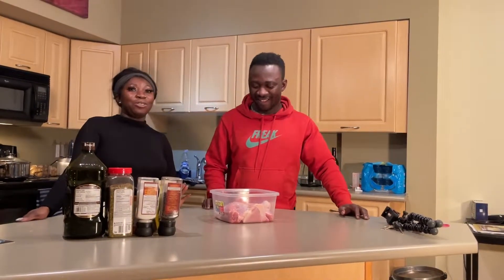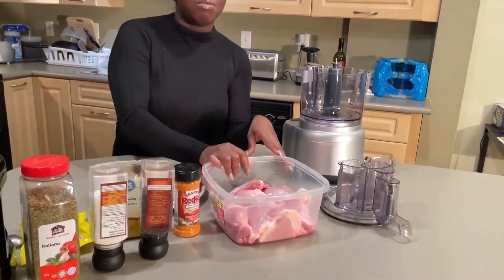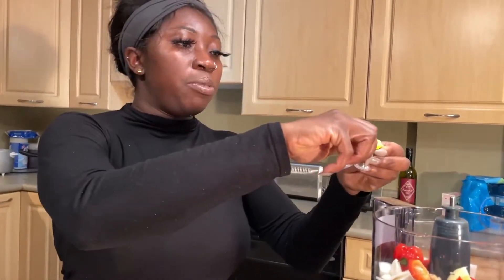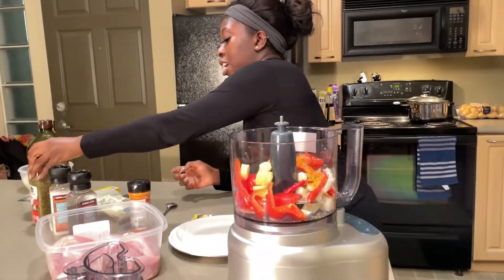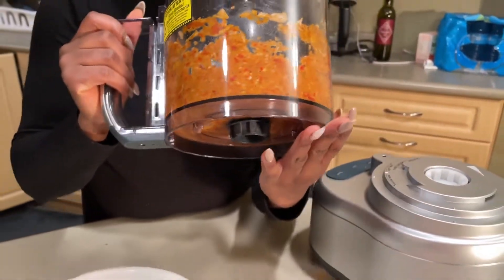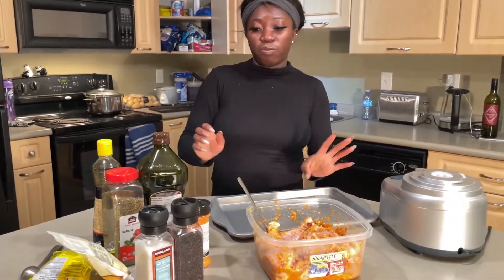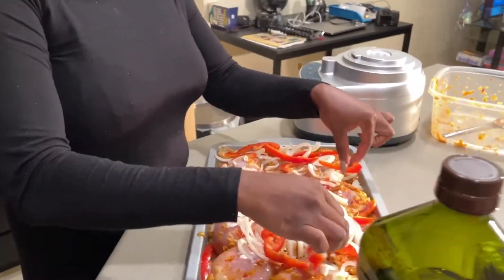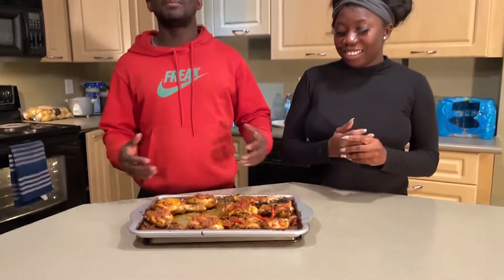HOW TO MAKE GRILLED CHICKEN AT HOME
This video is a step by step recipe showing how to make grilled chicken at home any time.